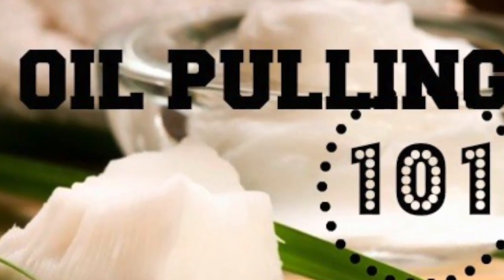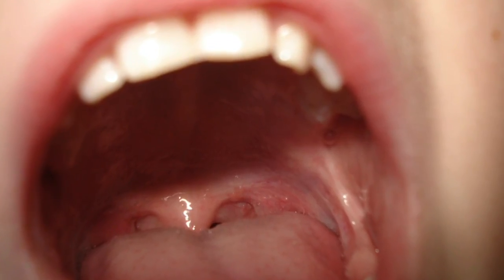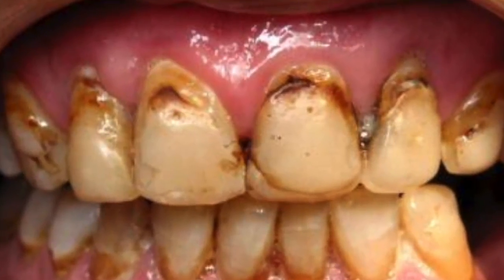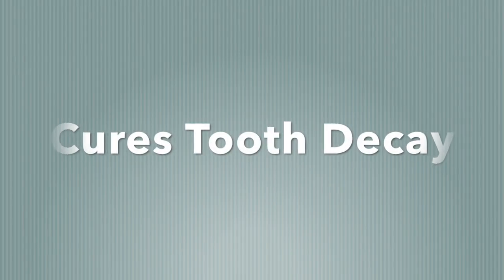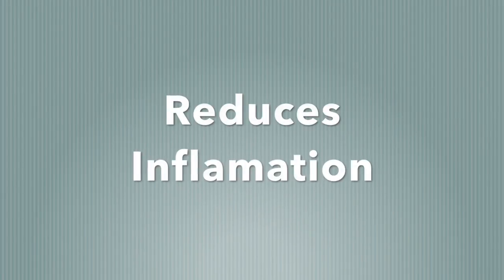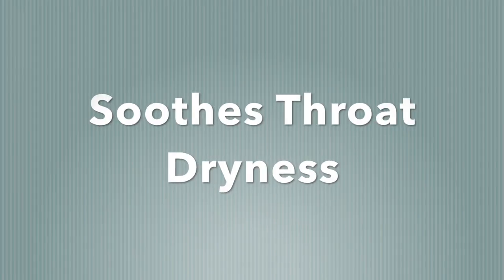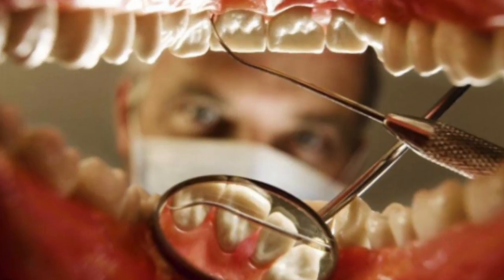Does Oil Pulling Work? DIY Teeth Whitening!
After oil pulling for over a year with cold pressed virgin organic coconut oil I really noticed a drastic whitening of my teeth and an improvement in my overall dental and mouth health.
This Ayurvedic medicinal technique can whiten teeth quickly, cure tooth decay, protect teeth and gums and improve overall health.
I'll explain the process, talk about the best coconut oil to use and go over my oil pulling experiences over the last year.
I'm so happy I started oil pulling and you will be too!

This is the camera I shoot my videos